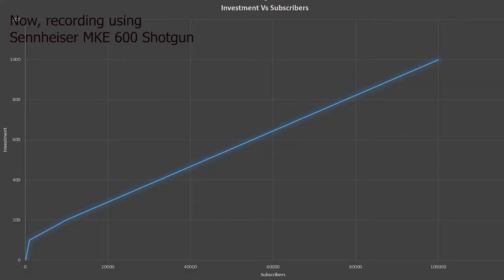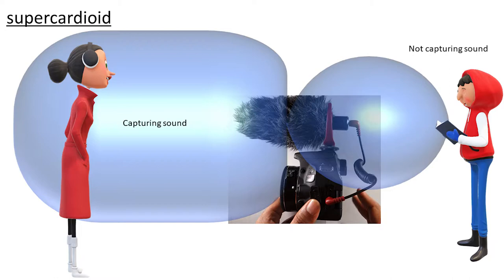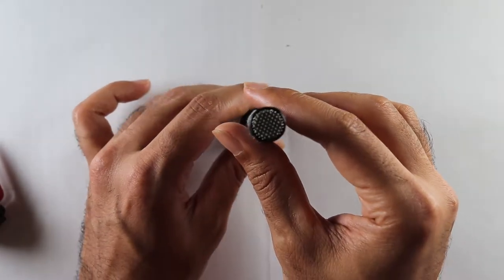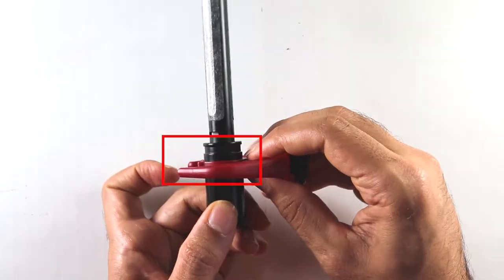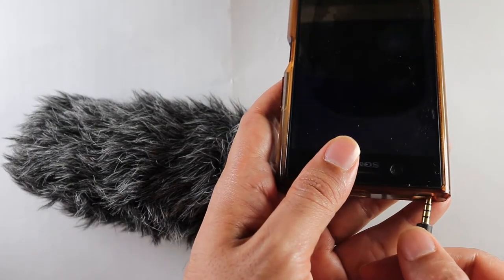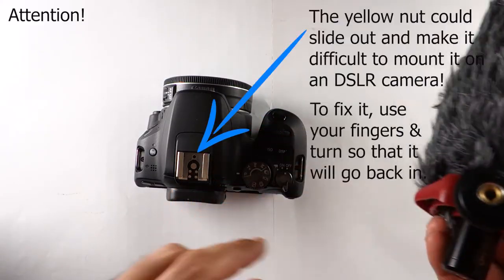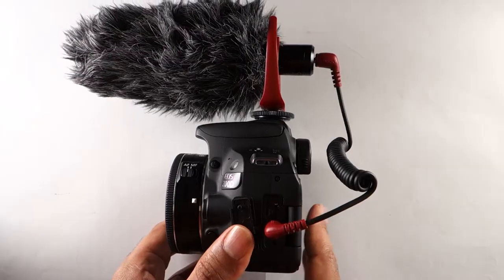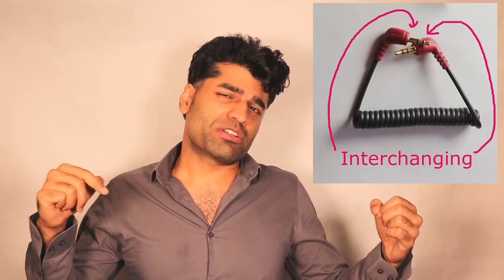LensGo LYM DMM2 Supercardioid Microphone Review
Are you looking to get more subscribers but don't want to spend tons of money on buying an expensive microphone. Are you looking to reduce the noise from your surroundings? Are you looking for a simple plug and play microphone that doesn't require batteries? Well, I've found a microphone that could help you achieve all that.

Before guying any microphone, you need to first understand the difference between super cardioid and omni-directional microphones.  It's simply about the direction at which the microphone is listening! So, for example, omni-directional microphones listens from all side. That is, it doesn't matter how you're holding the microphone. Examples of omni-directional mics are built in mics in cameras, phones and lavalier mics.  They work well in quiet places or if you hold them very close yourself and doesn't matter whether you're holding its front or back. However, LensGo is a super cardioid microphone which means you'll have to point the mic towards yourself and it only listens from one direction and eliminates noise from the surroundings. It's great for video logs and interviews.

Different parts of this video was recorded by using different microphones. The best way to check the quality of a microphone is by comparing its audio quality against other microphones. This microphone was sent to me for free for a review but I wasn't paid for making the video.

In this video, I'll show you:
1. What you get in the box.
2. Setup the microphone for a DSLR camera &  also a phone.
3. Test the microphone sound quality outdoors.
4. Tips on troubleshooting interference.
5. And making the Conclusions and the cost while using the microphone indoors.

Tip:
You could get interference specially if you got a lots of wires in your room. The easiest and most effective way to resolve it, is by unplugging and plugging again the microphone's cable. Also, Interchanging the connections between the microphone and the camera could help.

Conclusion :
 The 4 reasons to buy this microphone are:
1. It's cheaper than the other similar microphones. Its cost is roughly 45 dollars.
2. It doesn't require batteries. For example, my Sennheiser MKE 600 microphones uses battery and if you are not careful after finishing recording, there is a risk that the audio wouldn't be recorded.
3. It's a super cardioid microphone which help to reduce the noise from the surroundings.
5. The only downside is that you'd need to make sure prior to your recording that there are no interference.       Although, checks prior to recording is a must for any microphones!

You can watch my Sennheiser MKE 600 Shotgun Microphone and RODE GO Wireless Review , here (point with your finger). Please write in the comments below, what you need a new microphone for and whether you noticed any differences between the various microphones used in this video?